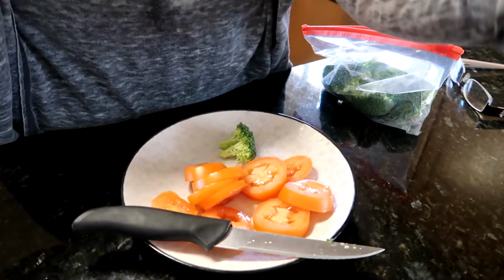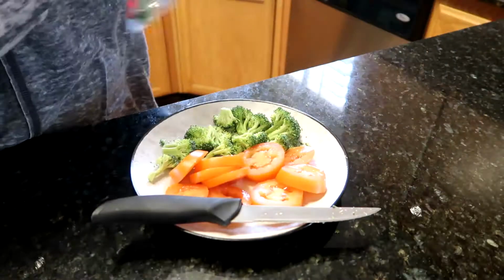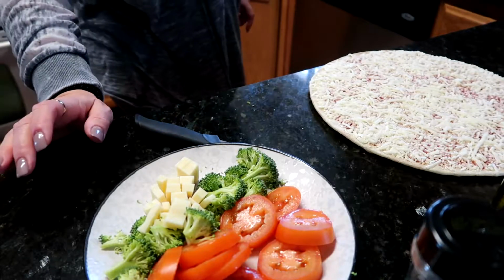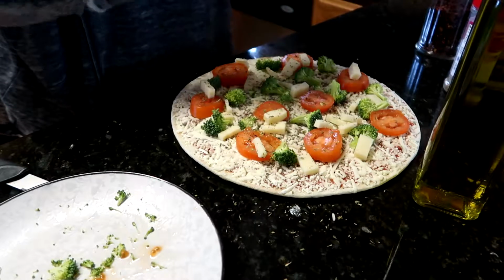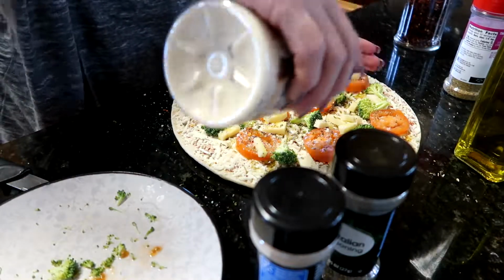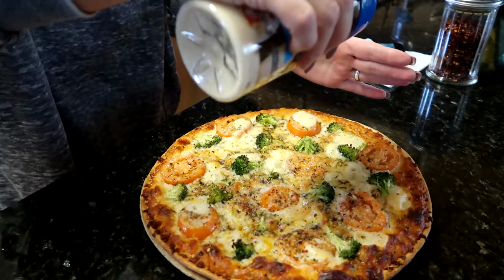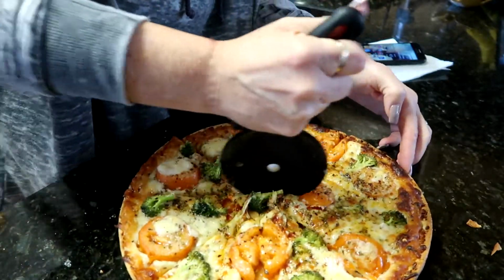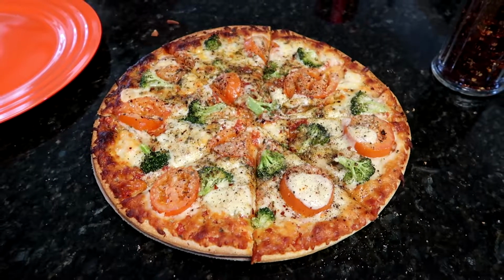How I made this pizza || Season 4 || Episode 3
Please enjoy. Hugs

Remember also click on the bell to be notified of the next video. Please have an amazing day. Love JJay
Remember to be good to yourself, Remember to be good to others for we do not know what part of their journey they are on. Hugs
Sweet Angel. I do love you.